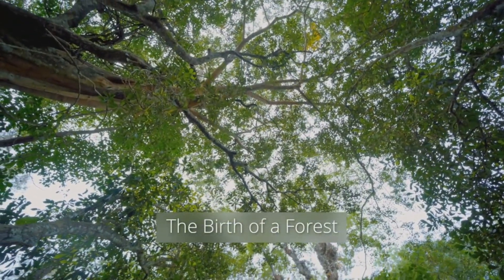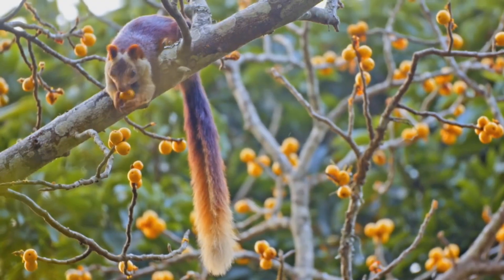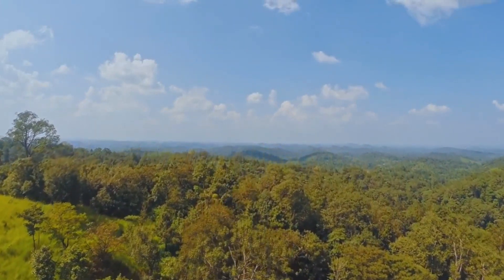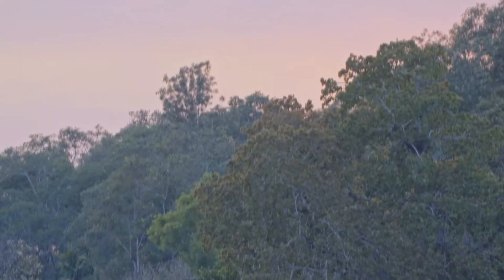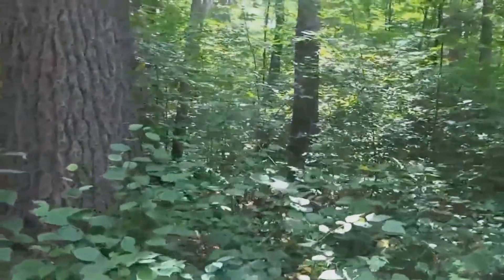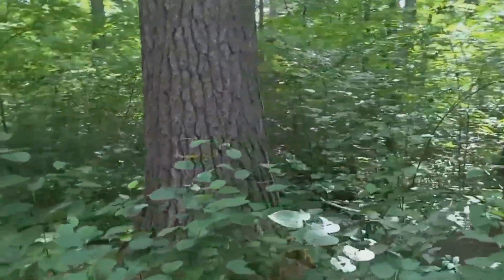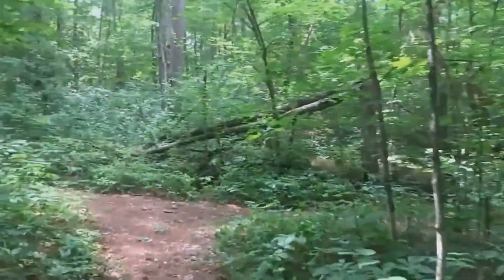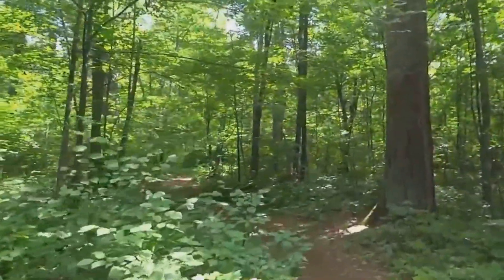GROWING A FOREST | BUILD YOUR OWN WOODS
Growing a Forest in your backyard.  How to start grow and plant a forest, trees can be planted and then begin to thrive within 10 years, here's how.  Whatever your needs are in planting a forest it can be done quickly.  Maybe you are interested in logging or you might just be a lover of nature.  You will want to start your forest with a fast growing tree and have that tree be in the majority of your forest.
Take for instance the Eastern White Pine Tree.  These trees would make a great forest for whatever your needs would be.  The eastern white pine grows fast, it is great for lumber and offers year round cover for wildlife.   If done correctly, in about 10 years you'll have a fully self-sustainable forest.  This is the decade plan to build your forest.
Forests are dynamic ecosystems while they are ever-changing.  Lets talk about establishing the forest in the beginning.  Planting.  The nature of planting sites varies considerably depending on whether it is a new planting site (afforestation) or a site being replanted following clearfell (restocking).  Restock sites tend to be more variable due to stumps and branches left on the ground after harvesting, heavy weed growth, the presence of damaging weevils etc., factors that make the successful replanting of these areas more difficult than on new sites.
The use of mounding and bare-rooted transplants requires that plants are manually planted. This back breaking work is usually carried out using a narrow spade or mattock. Mechanised planting of containerised stock is possible using a special head on the mounding machine but, as containerised plants only account for a small proportion of the annual planting programme, it is not widely practiced.

There are three basic methods commonly used to manually plant forest trees to start growing your forest:

Slit planting – most common method where the slit is made with the spade or mattock and the transplant is inserted into the ground and the slit closed with the heel of the foot and the plant firmed.
Angle-notch or T-notch planting – similar to slit planting except that two slits are made, either in the shape of – a right angle or a T, and the soil is then levered up. The plants are inserted into the hole created and again the plant is firmed.
Pit planting – a common method used on flat or uncultivated ground where a small pit is dug and the plant inserted into the hole and the loose soil back filled and firmed.
Bare-rooted stock is planted when the transplants are dormant i.e. when they are best able to withstand the stresses of the lifting, transportation and transplanting into their new location. Bare-rooted material is normally planted between October and April, although this planting season can be extended using cold stored planting stock.

Containerised plants, because they come complete with soil attached to the roots, can be planted at any time of the year, but best results tend to be during spring to mid summer.

Correct timing of planting can have a critical impact on successful establishment. Planting during very cold (particularly frosty periods) or dry conditions is generally avoided.
The distance that trees grow apart can have a significant impact on their growth and development. Widely spaced trees tend to produce large heavy branches, which in the case of conifers such as Sitka spruce or Douglas fir, results in weak and very knotty timber. Closely spaced trees on the other hand tend to have very fine branches, but with little room to develop, tend to have tall thin stems with little individual tree volume.   Similarly with broadleaved species such as ash or oak, open grown trees produce lots of heavy branches (good for firewood) but little straight material for sawn timber.
Tree spacing is therefore important in growing a commercial forest situation where quality timber production is a priority. Spacing for conifer species is normally 2×2 metres or 2,500 plants per hectare. Broadleaves, however, are planted at closer spacing because of the tendency of some species to fork or produce crooked stems.   Planting densities of 6,600 for oak and beech and 3,300 for other broadleaves in various layouts are used. The closer spacing creates more competition resulting in straighter and finer branched trees which, when they reach a height of approx 5 metres, are thinned to give more space to the remaining trees to develop.

In biodiversity or nature conservation areas wide spacing is beneficial as it allows more light onto the forest floor resulting in a greater diversity of ground flora and fauna. Also it provides good habitat for canopy living species which are important part of the forest biodiversity. Wide spacing is also used in some amenity and recreation areas where the full development of the tree crowns is an attractive feature of the landscape.